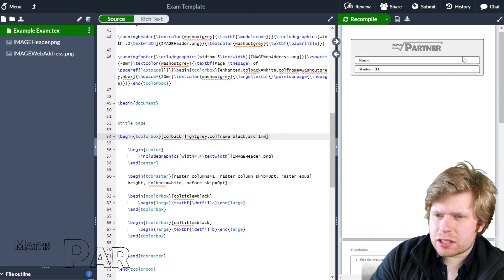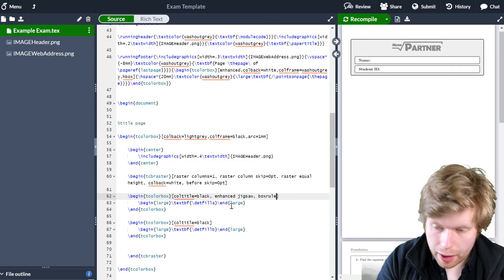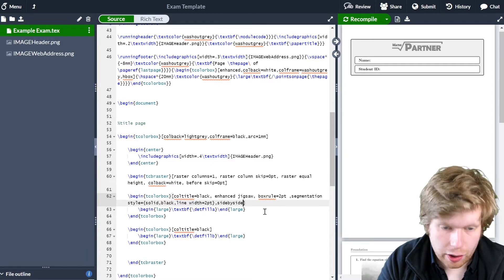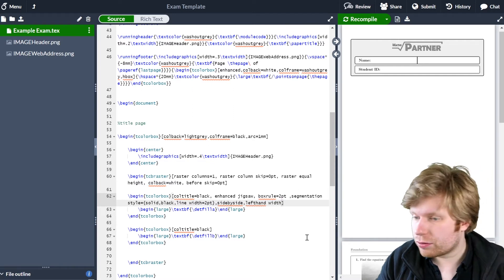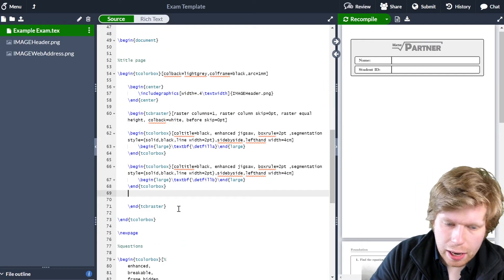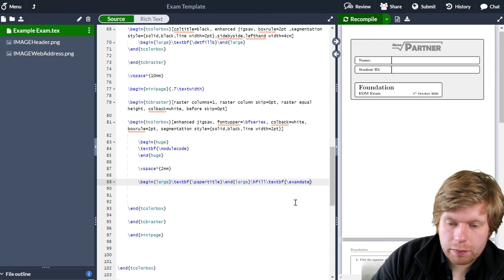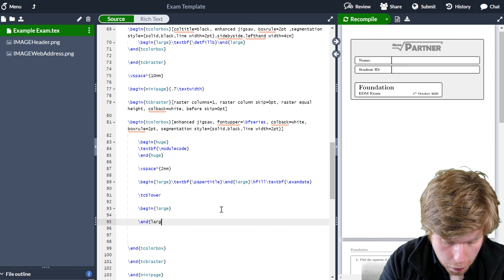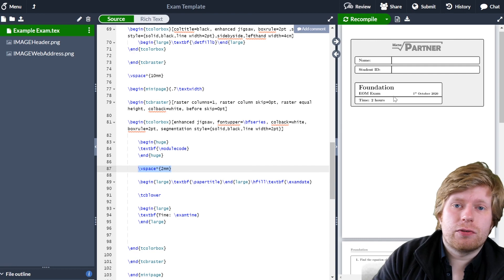Create Amazing Worksheets and Exams (Video 11: Putting exam details)